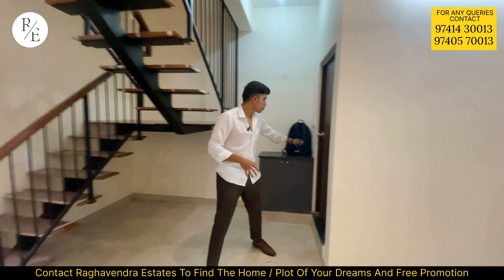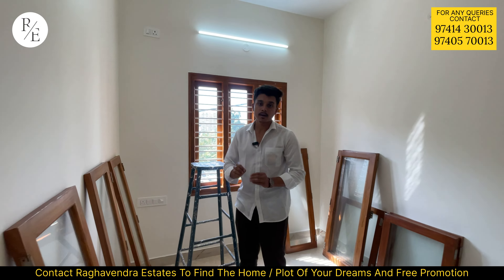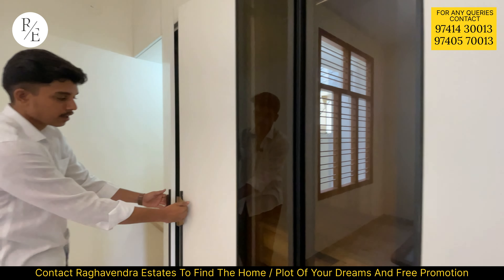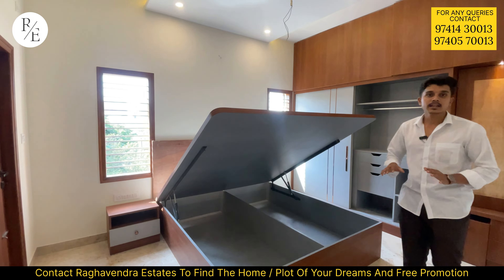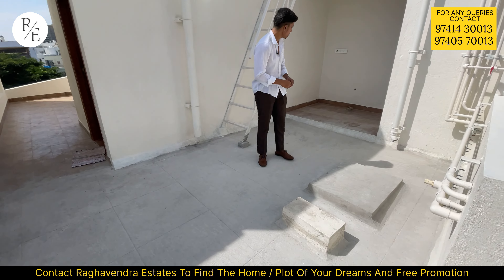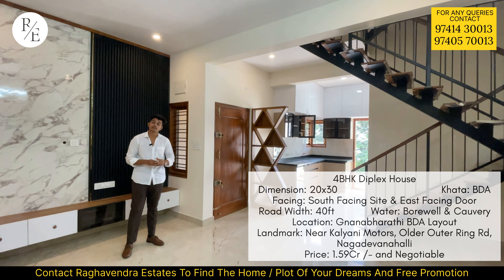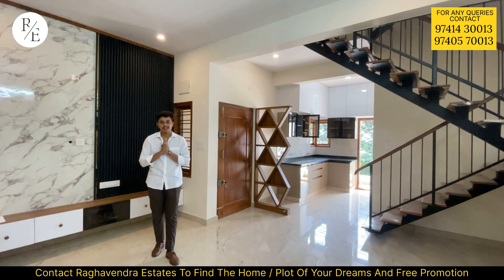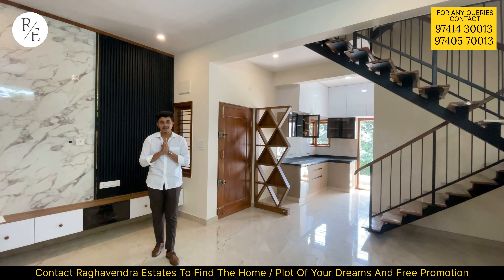20x30 BDA Duplex House for Sale ||☎️97414 30013 ||📍Gnanabharathi_Near Shirke ||🏷️1.59Cr Negotiable✅.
🏠 4BHK Duplex House
🏷️ Price: ₹1.59Cr /- and Negotiable ✅
📍 Address: Gnanabharathi BDA Layout
➕ Nearby: Near Kalyani Motors, Nagadevanahalli

🏡 Site Dimension: 20x30
📑 Khata: BDA
🧭 Facing: South facing Site and East facing Door
🛣️ Road width: 40ft
⌛️ Possession: Ready To Move
⌛️ Age: New construction
📏 Super Built-up Area: 600 Sqft (20/30)
📐 Carpet Area: 1500
Total Floors: 3 floors
🛠️Flooring and Materials Used: Marble, Granite, Vitrified tiles etc.. and All teak woods for Windows, Doors and Staircases
👀 Balcony overlooking: Road
💦 Water facilities: Sump: 12,000 litres, Overhead water tank: 1000+ litres, Bore well upto 800ft with 2inch of water, Cauvery pipeline & ⛽️LPG pipeline work done
🛏️ Attributes: 4Bed, 4Bathroom, 3Balconies, Pooja room & Utility..
Ground floor: 2+ Car parking
First floor: Hall, Room, Kitchen, Dining area, Pooja room & Washroom
Second floor: 1Master Bedroom with attach bathroom & balcony and 1Children’sbedroom
Third floor: 1Master Bedroom with attach bathroom & balcony with Open terrace
🏦 Any bank loan can be done on this Property

☎️ For site visit and more information, Please call
      Raghavendra Estates
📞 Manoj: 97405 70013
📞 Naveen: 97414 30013